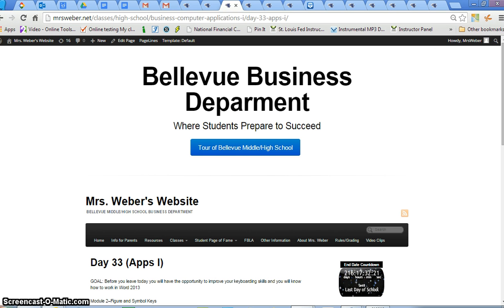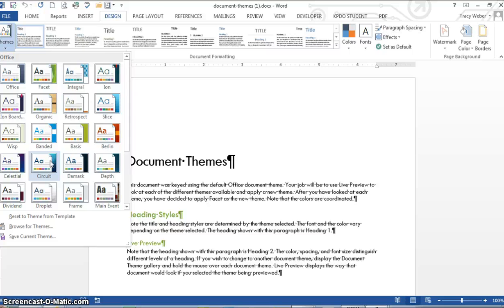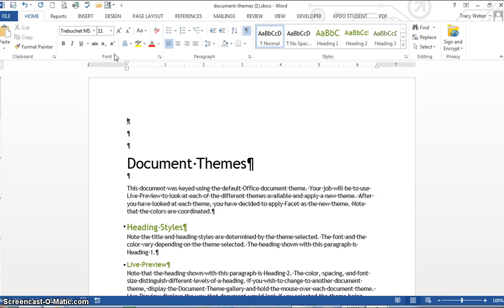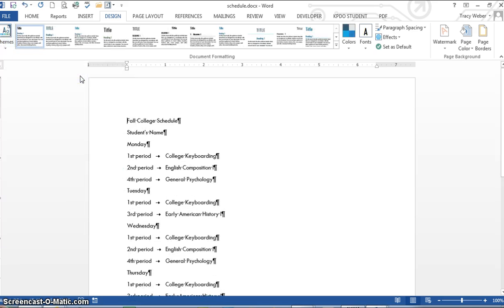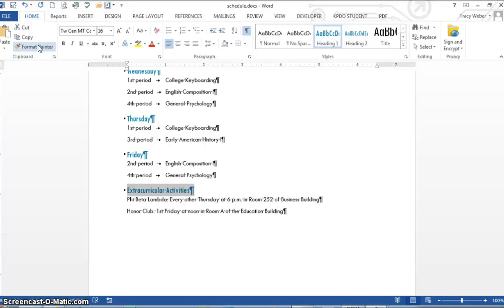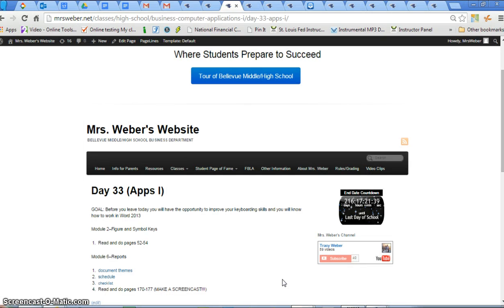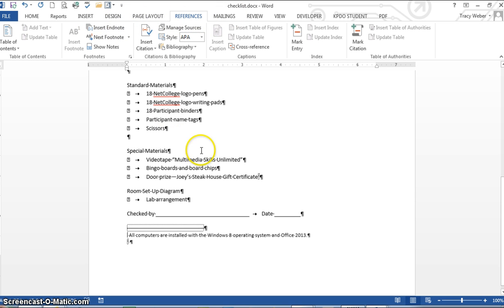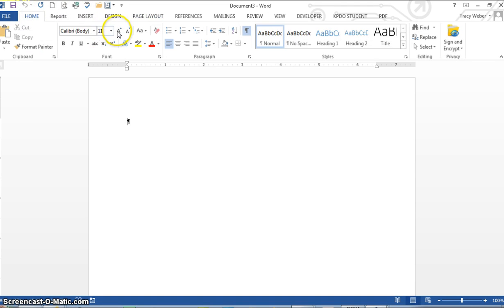KPDO Lesson 43 Unbound Reports